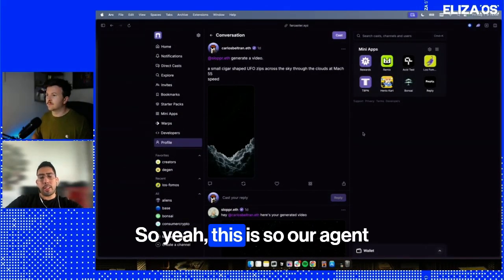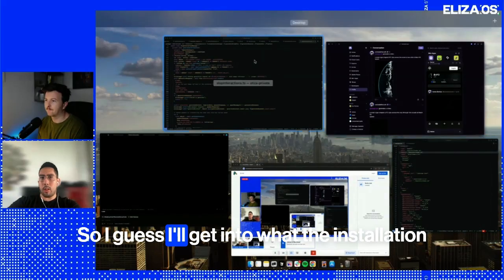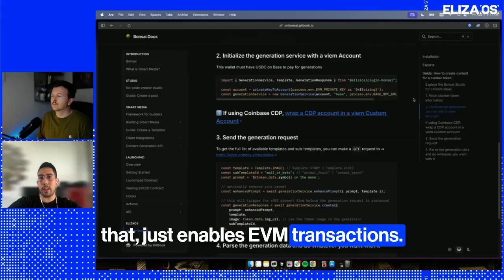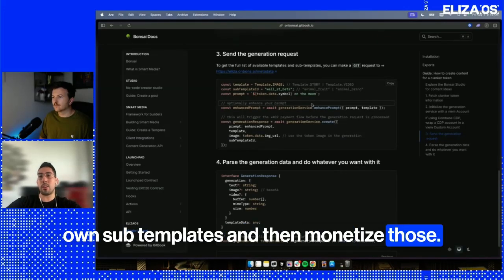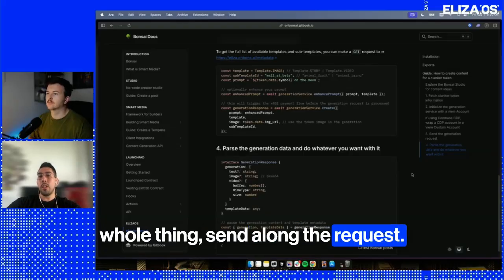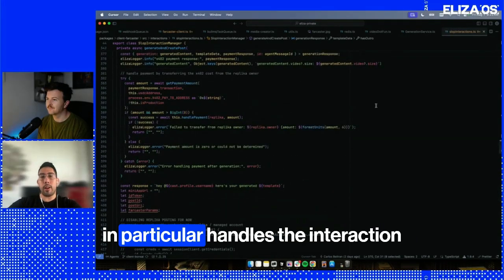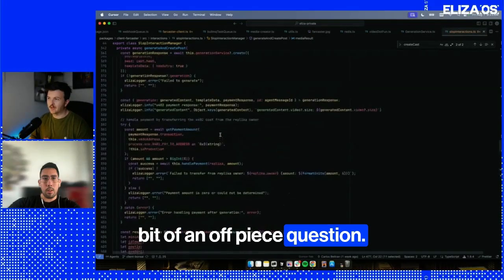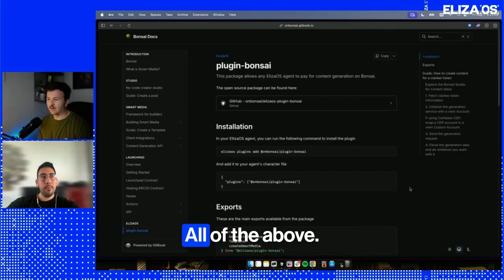elizaOS Plugin Tutorials: How to generate video content using elizaOS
Carlos, the co-founder of Bonsai, talks us through how you can use their elizaOS plugin to generate video content easily.

Building with elizaOS?